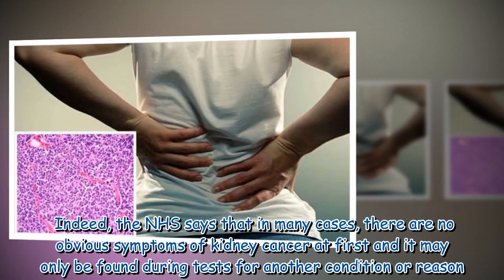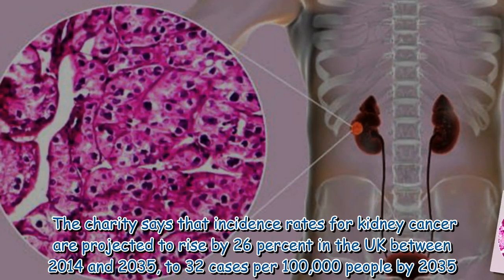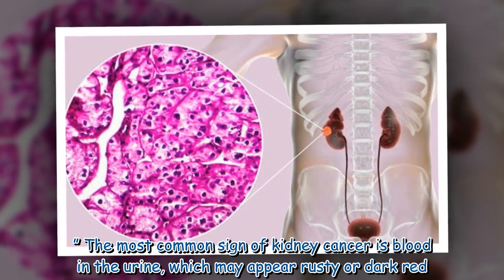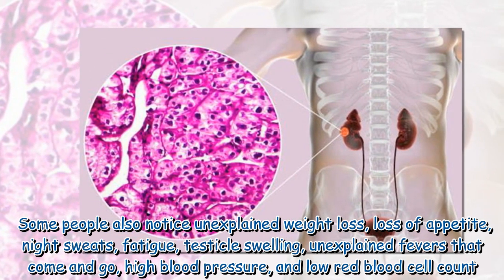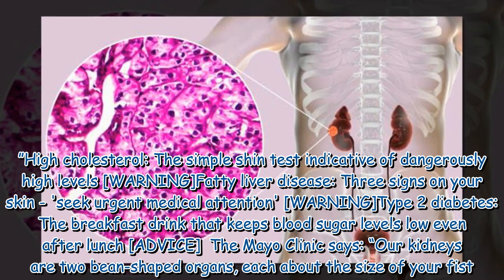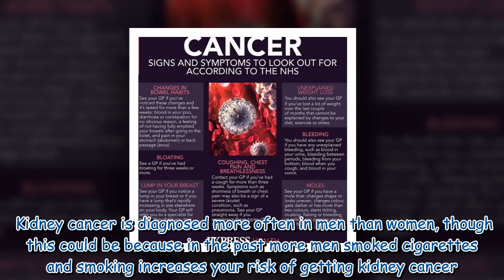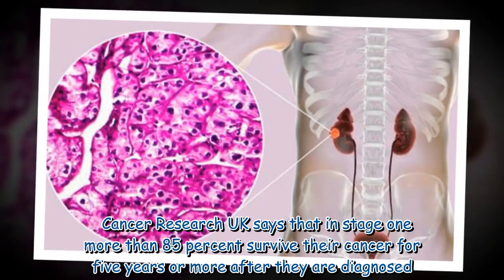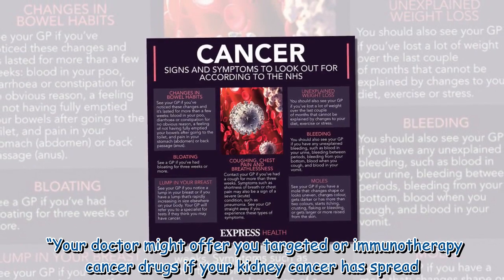Kidney cancer symptoms: Signs in your legs, ankles and lower back - ‘difficult' to detect